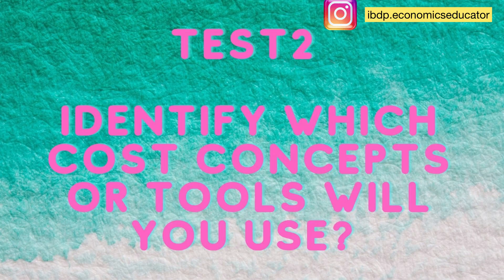How to choose a RESEARCH QUESTION for IBDP EXTENDED ESSAY in 2023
Choosing your Research Question for your Extended Essay

Starting your Extended Essay is a big challenge and most students find it very hard to come up with an appropriate research question. However, a good research question means 25% of your battle is already won. Your supervisor can help you with this, but often they'll leave it to you. And you’ll want to be very careful here. With the right question, almost anything is possible. But With the wrong question, you're setting yourself up to fail.

There is a 4 point test that will help you make sure your RQ is top-notch. A good research question needs to pass all 4 tests.

The Tests are:
1. Find out if Is it the right scope?
2. Identify which course concepts or tools you'll use?
3. Check if you Will have the information
4. Check if this topic will help you?